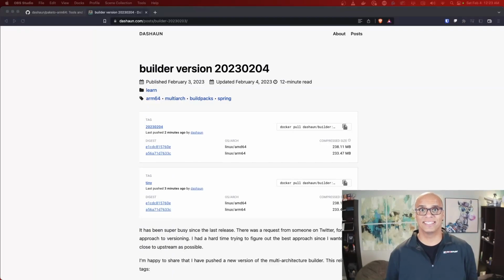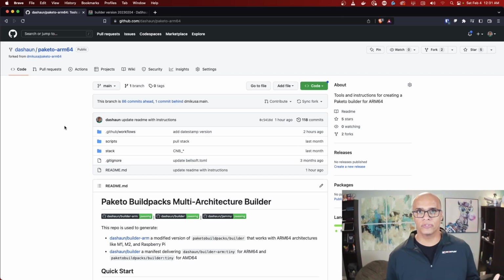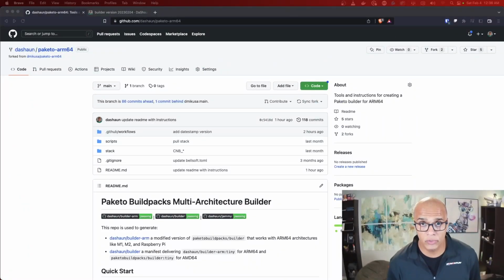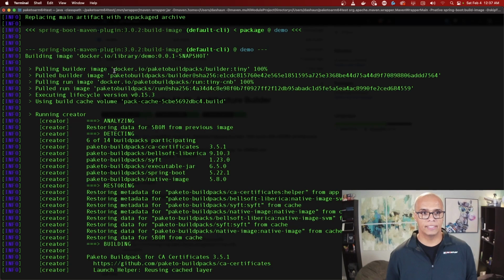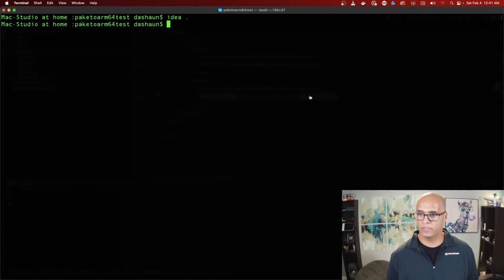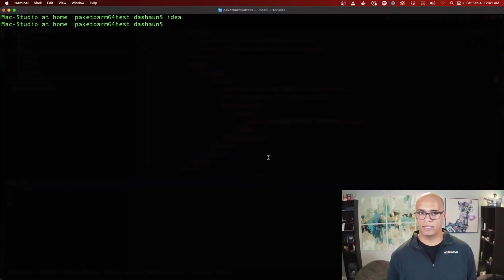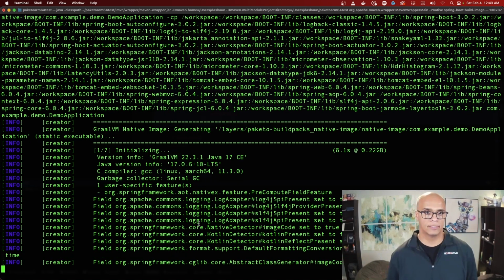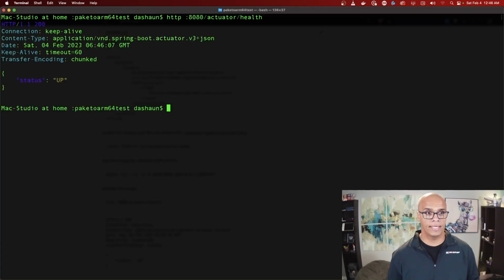Cloud Native Builder for ARM64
Create native image OCI containers on ARM64 with this multi-architecture builder.